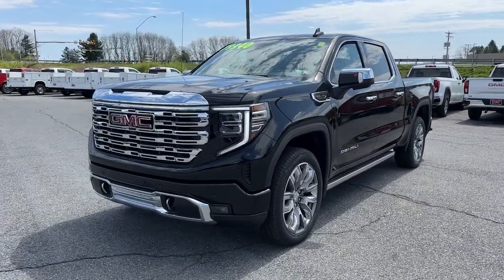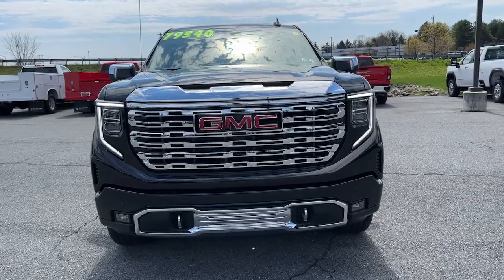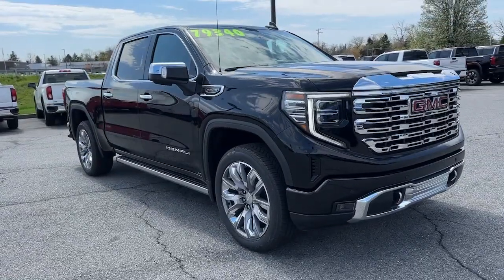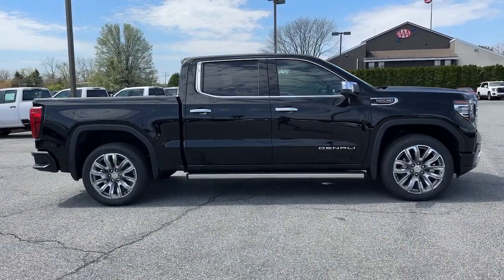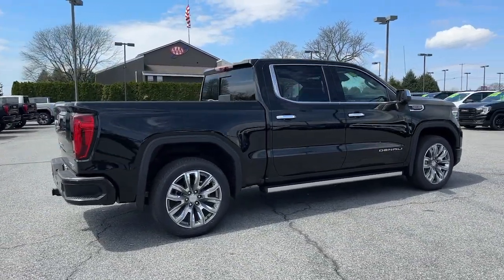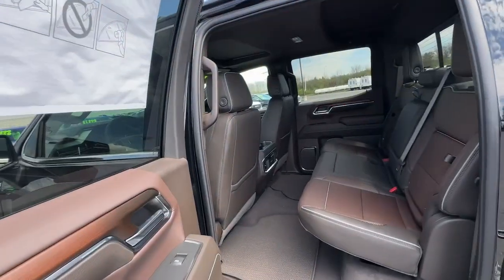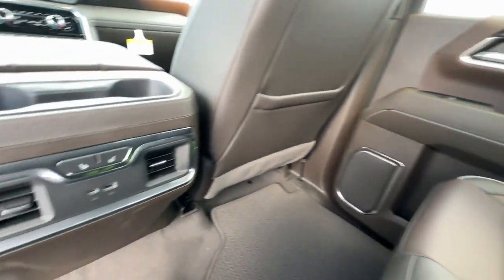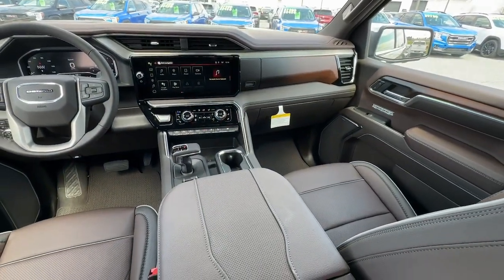2024 GMC Sierra_1500 Denali PA Easton, Allentown, Bethlehem, Hellertown, Phillipsburg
New 2024 GMC Sierra_1500 Denali available at Star Buick GMC Easton located in 260 Country Club Rd, Easton, PA, 18045. Servicing the Easton, Allentown, Bethlehem, Hellertown, Phillipsburg area.

Your next car could be the  2024  GMC Sierra. Here's a good-looking Sierra that offers impressive towing and hauling capacity, and a spacious cabin with amenities like standard touchscreen infotainment and smartphone integration. Available in a wide range of powertrains including V8 and diesel, this remarkable full-size pickup is designed to exceed your expectations. The following are some of this vehicles highlighted options: Heated Steering Wheel
, Wireless Apple Carplay®/Android Auto®, Head-Up Display, Apple Carplay®/Android Auto®, Intelligent Auto on/off High Beams, Pre-Collision System, Wireless Charging Station, Navigation System, Keyless Entry, Heated Driver Seat. Feel confident about taking on every project in this rugged Sierra. Treat yourself to a test drive today. Our staff will toss you the keys and give you an outstanding customer experience.